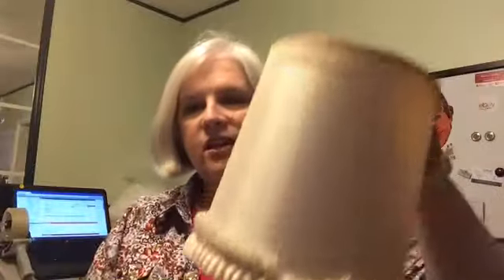Couple items sold on eBay and shipped USPS with a shipping tip October 9, 2014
via YouTube Capture